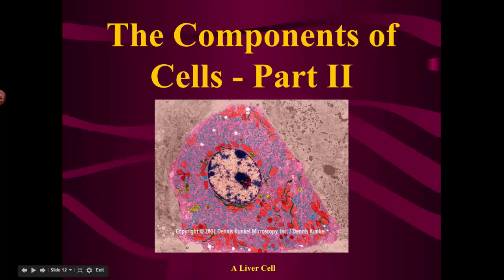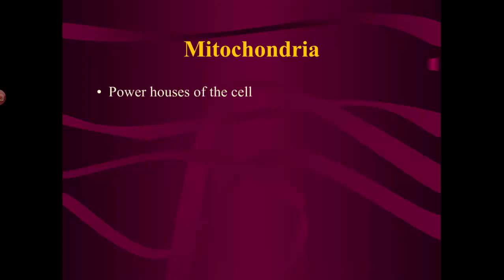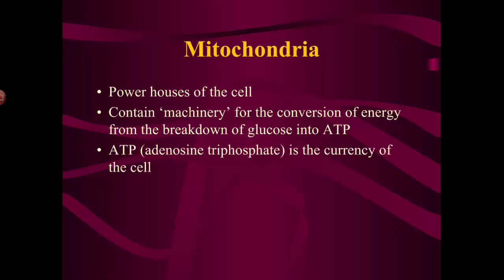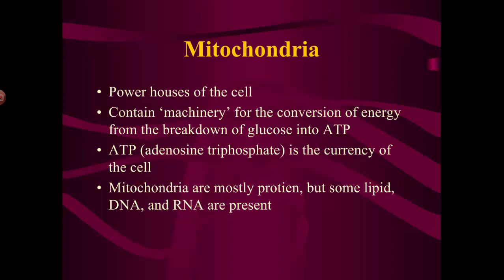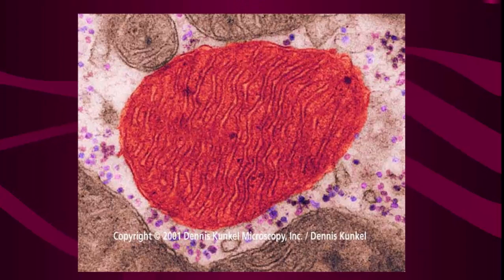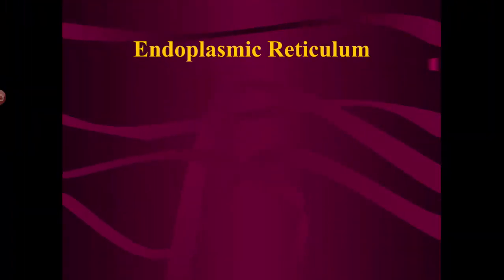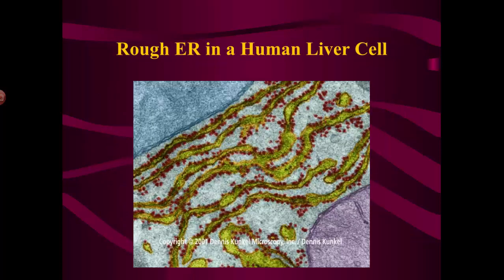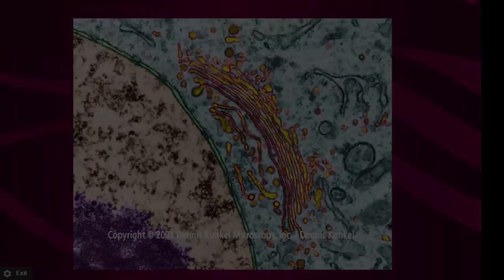Cellular Components Part 2